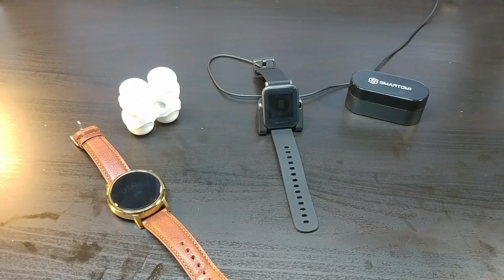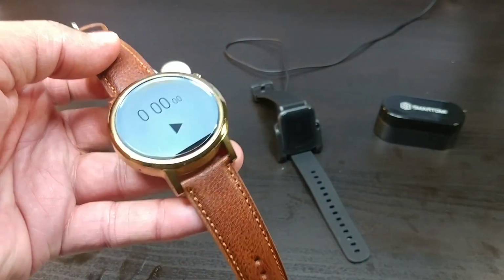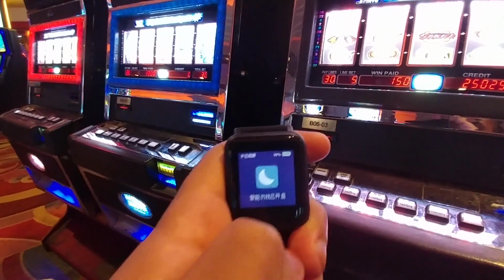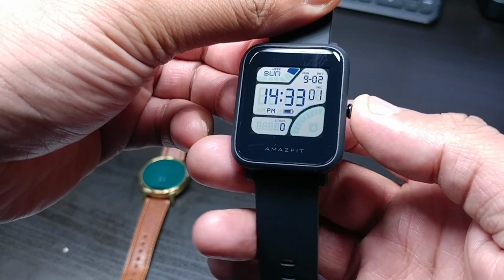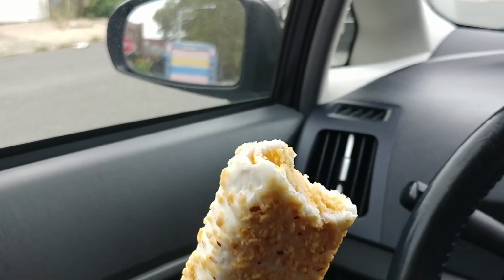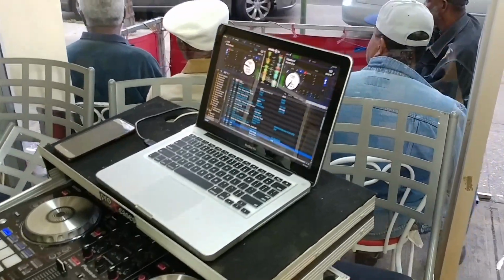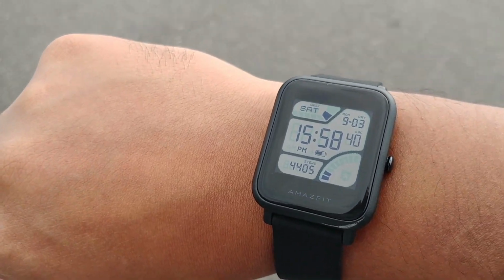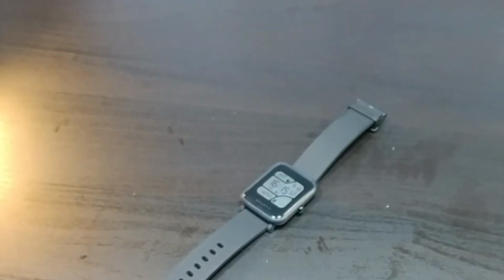Original Xiaomi Huami AMAZFIT Smartwatch Battery Life Review ( Most Days Ever )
● Sleep monitoring
Carefully monitor your sleep quality
Considerate monitor contact designed on the behind of the watch, take care of your health anytime and anywhere
● Bluetooth 4.0
Connected with mobile phone App, stable, fast and super low consumption
● 1.28 inch with 2.5D Corning Gorilla Glass screen
Best suitable screen size with high definition picture displaying gives you great experience

1,306,034 males
1,290,959 females

Heart disease
Cancer
Chronic lower respiratory disease
Accidents
Stroke
Alzheimer's disease
Diabetes
Influenza and pneumonia
Kidney disease
Suicide

I created this video with the Apple Mackbook Pro 15